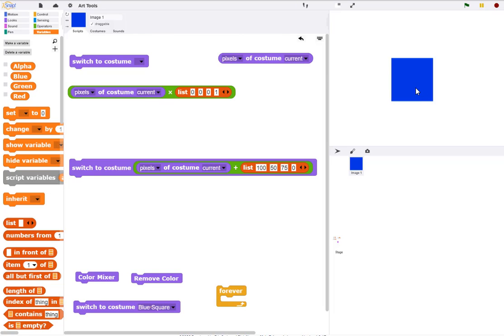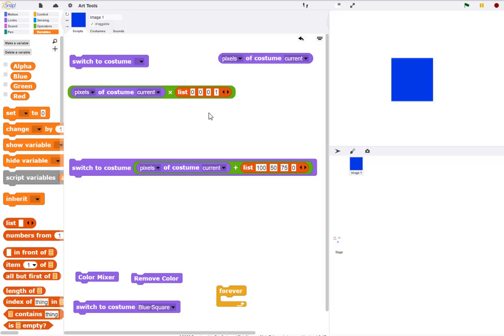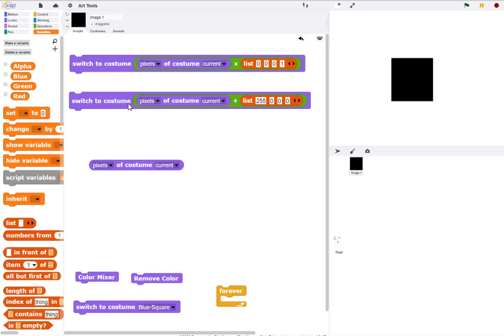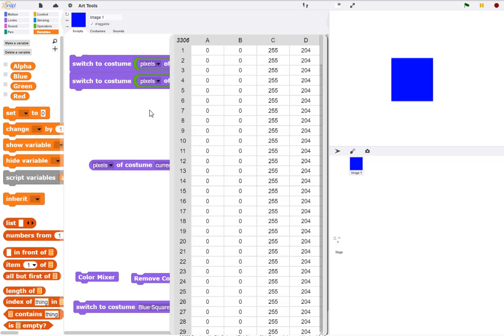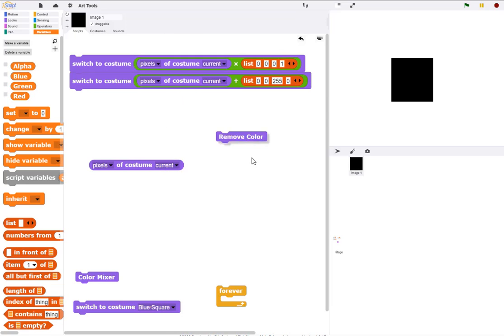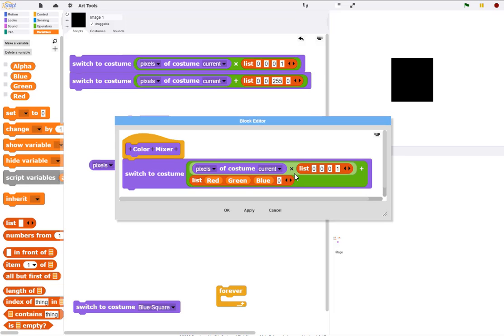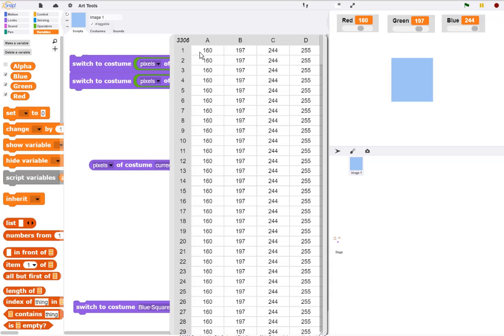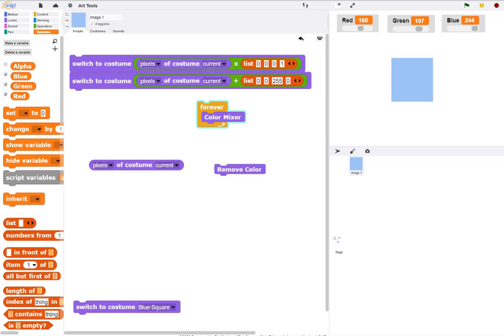1 Color Mixer